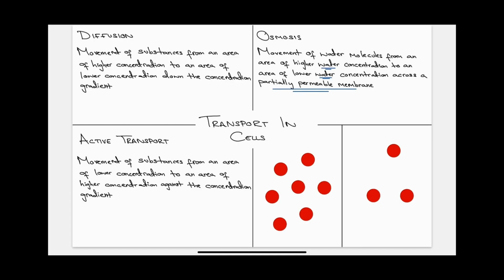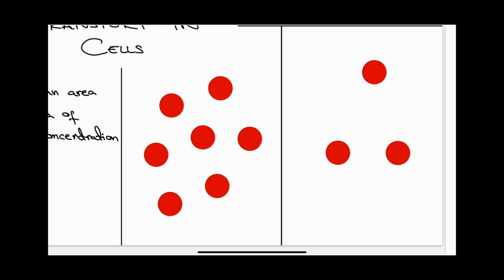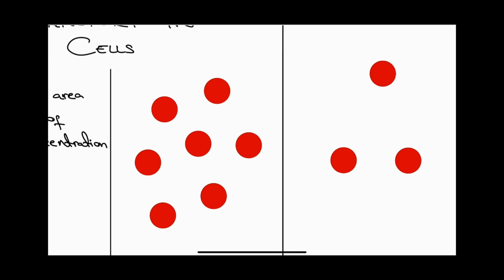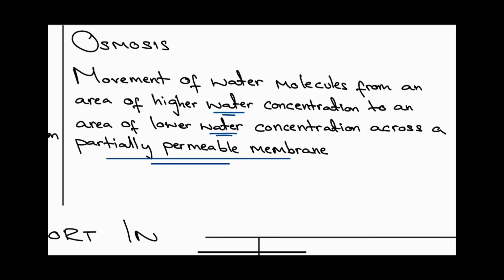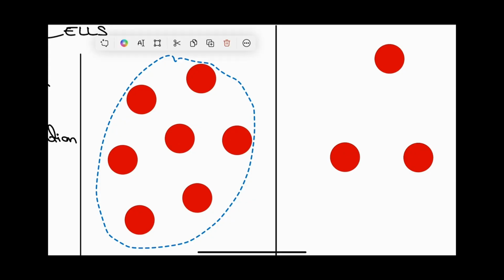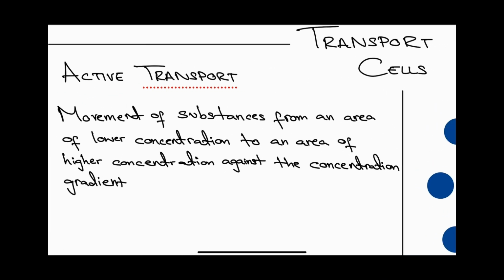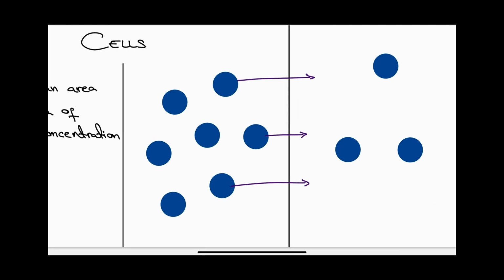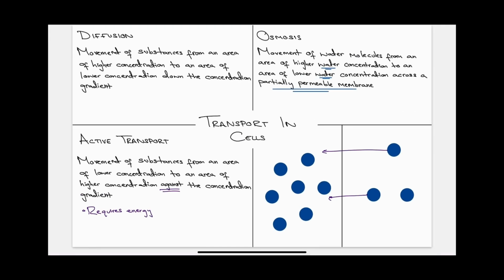GCSE - Understanding Cell Transport Mechanisms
In this GCSE Biology lesson, we explore the key cell transport mechanisms; including diffusion, osmosis, and active transport. These processes are essential for understanding how substances move in and out of cells to maintain life functions.

What you’ll learn in this video:

The differences between diffusion, osmosis, and active transport

Real-life examples of these processes in plants and animals

How to apply this knowledge to exam-style questions

📘 Perfect for students revising for GCSE Biology exams or anyone wanting a clear understanding of cell biology basics.